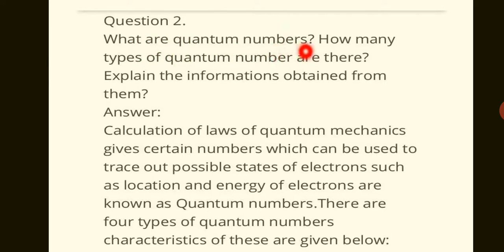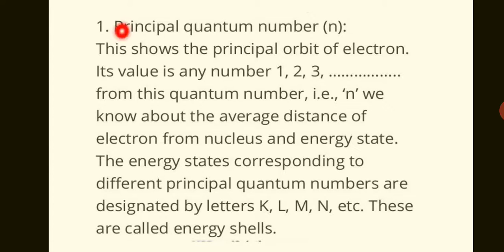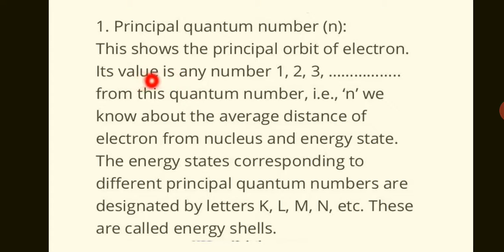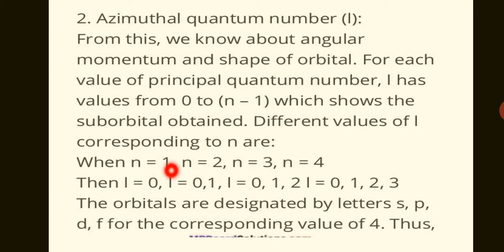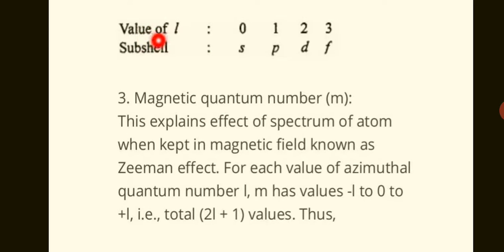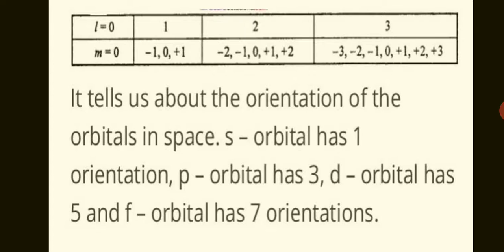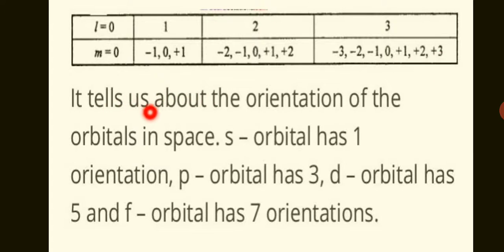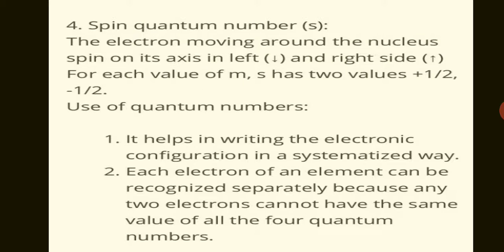quantum numbers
11th chemistry chap 2